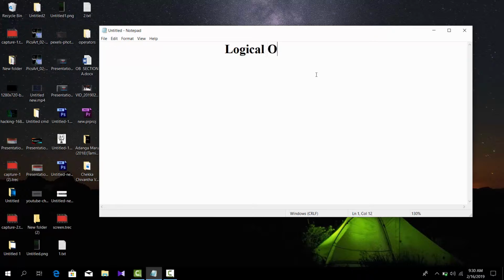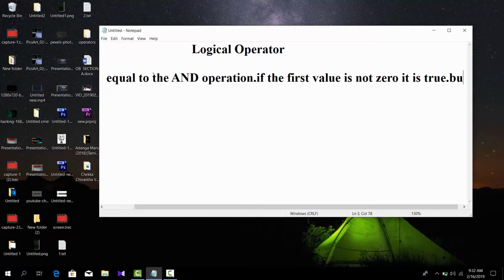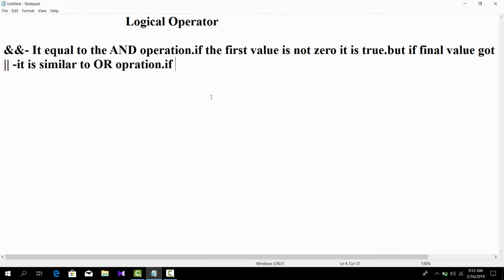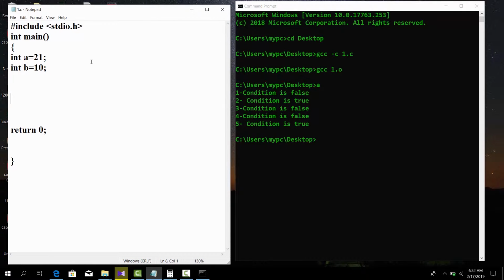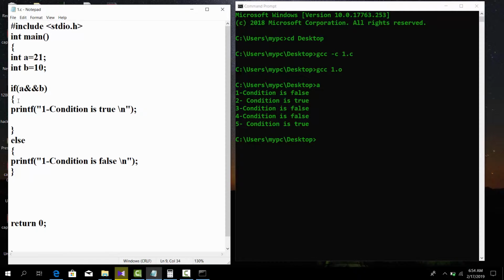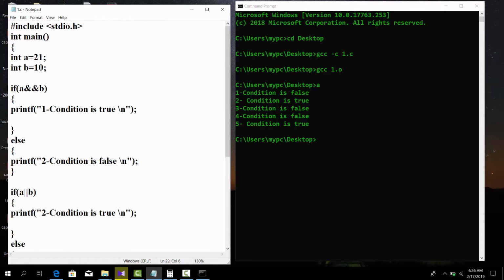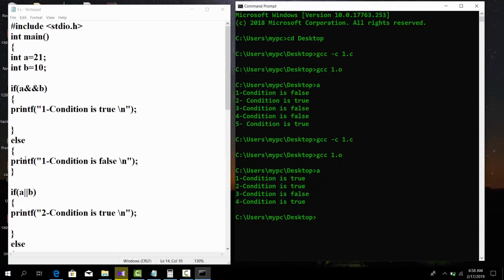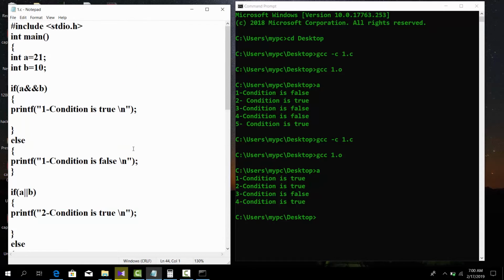Operators use in C Programming Language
Hello Friends,
From this video i try to tech you about  logical operators in c programming language.I think it will use for you.It shows the AND operation and OR operation.